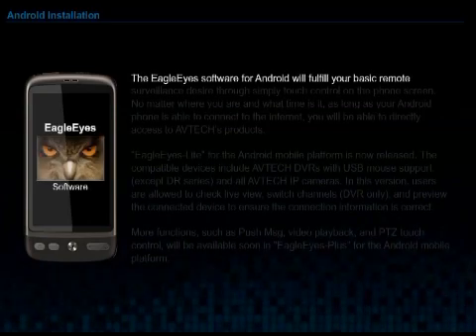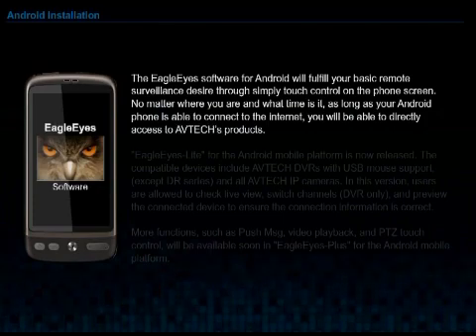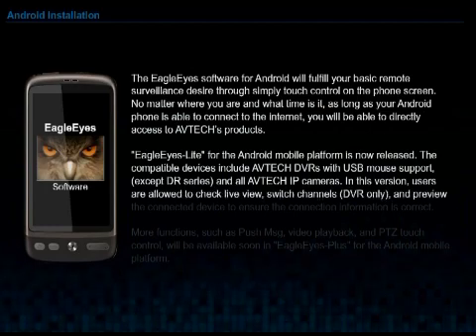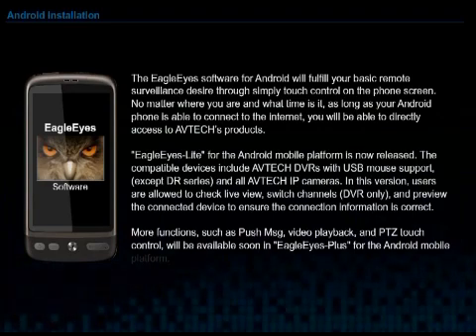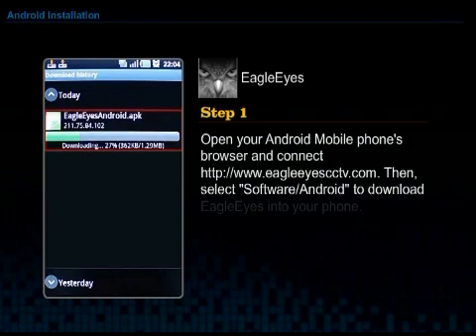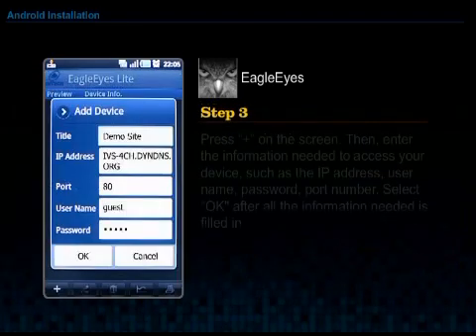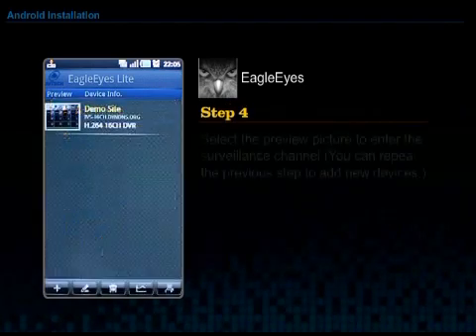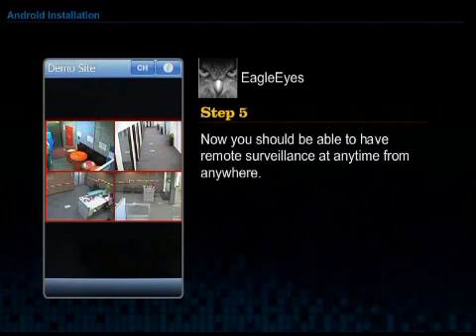EagleEyes Operating Instructions for Android mobile phone_AVTECH_EagleEyes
EagleEyes Operating Instructions for Android mobile phone